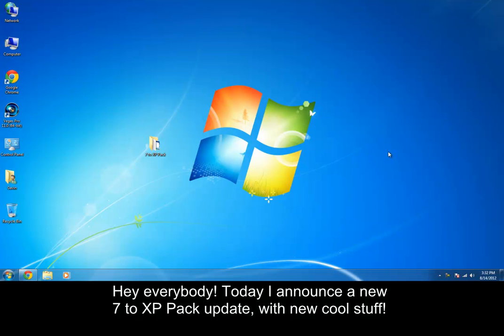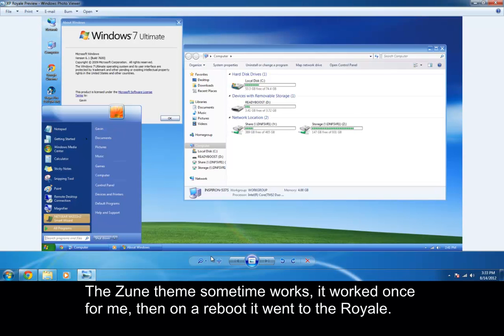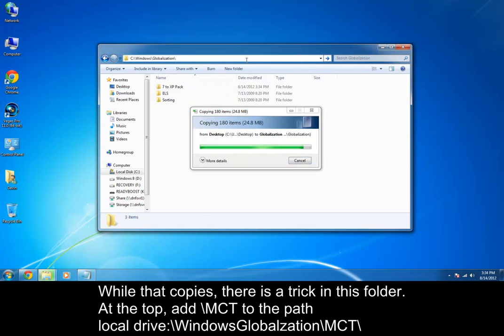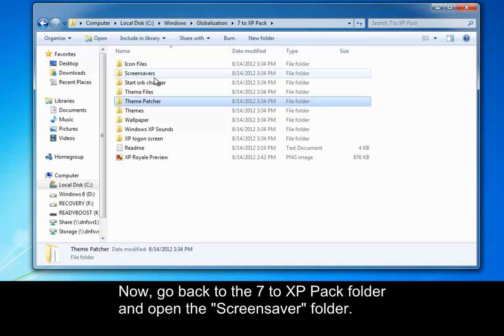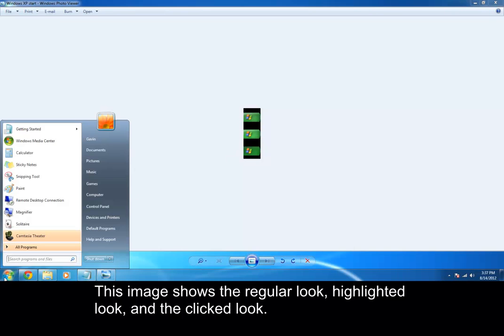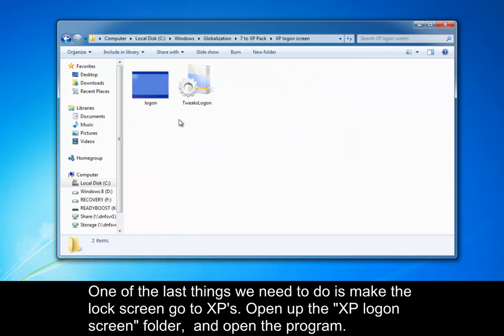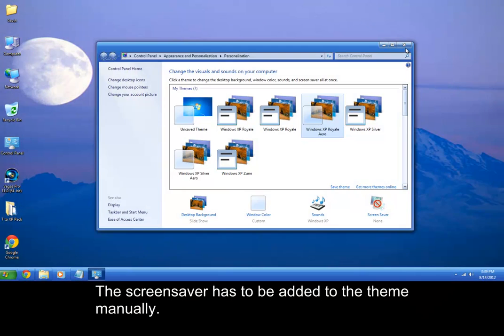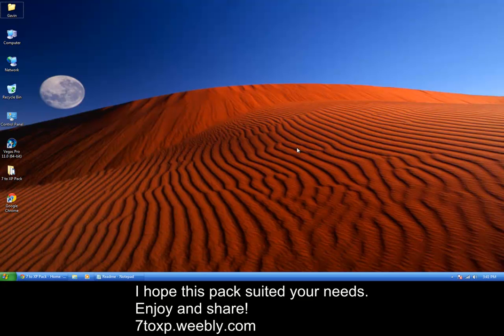7 to XP Pack - 2012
It's been awhile since this has been talked about. So, I have a update for everyone today! It's much easier to configure, with less steps and better customization. We also have a 8 to XP Pack in beta,

NOTE: Download the zip file. Extract it to get the "7 to XP Pack" folder, then move that folder into the Globalization folder and continue the tutorial.